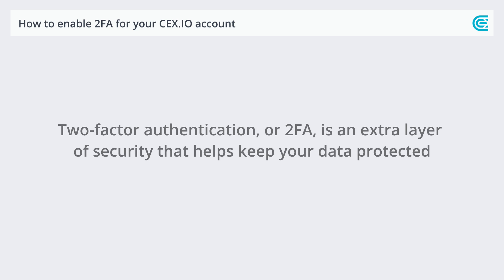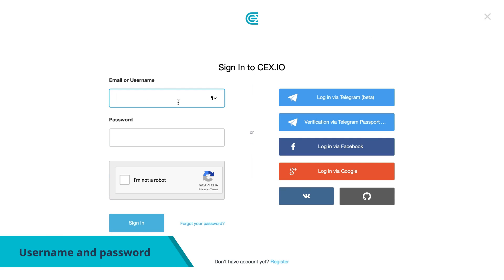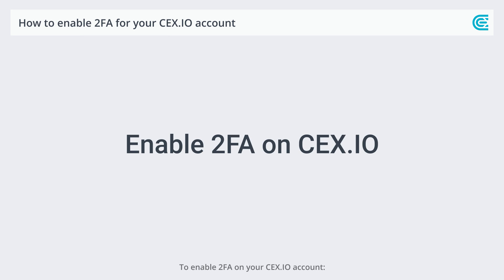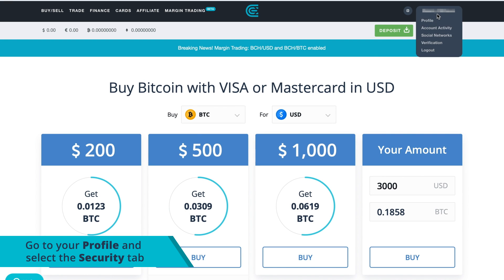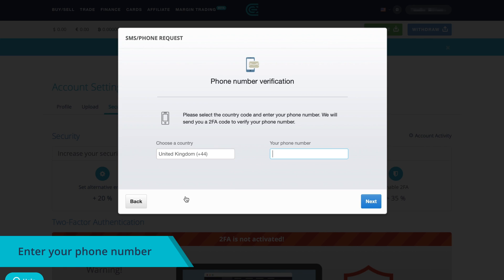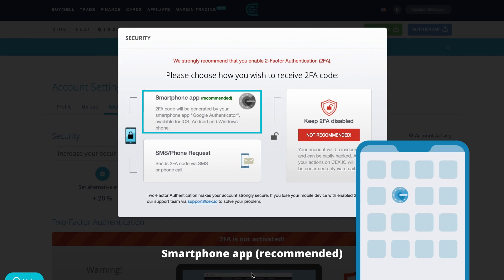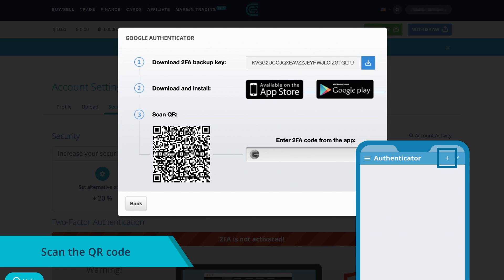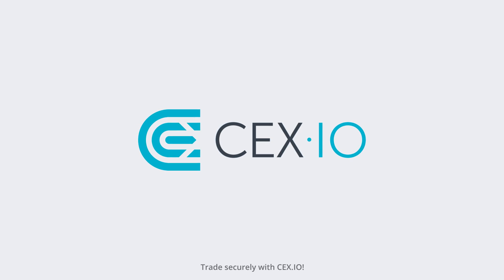How to Enable Two-Factor Authentication on CEX.IO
Two-factor authentication, or 2FA, is an extra layer of security that helps keep your data protected.
To keep your CEX.IO account safe, we strongly recommend that you set up two-factor authentication.

In this video, we show how to enable 2FA for your CEX.IO account.

0:07 What is 2FA and how does it work?
0:38 How to enable 2FA on CEX.IO
1:10 How to enable 2FA via the SMS or call option
1:23 How to enable 2FA using the smartphone app

Trade securely on CEX.IO!